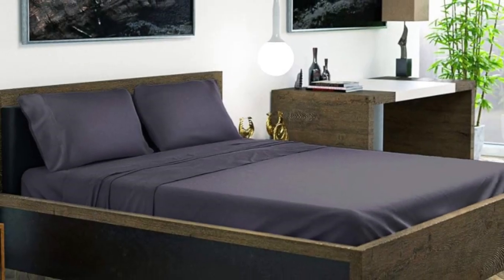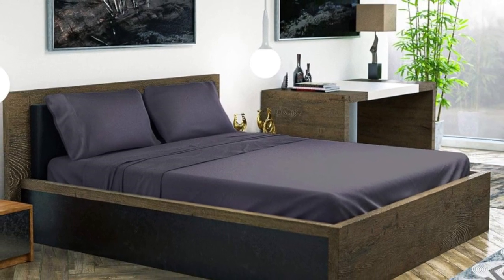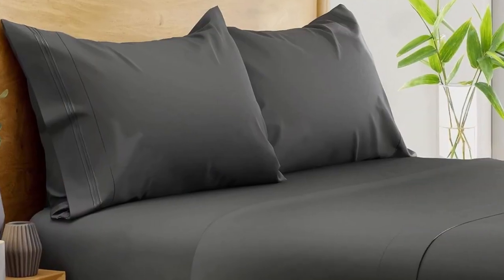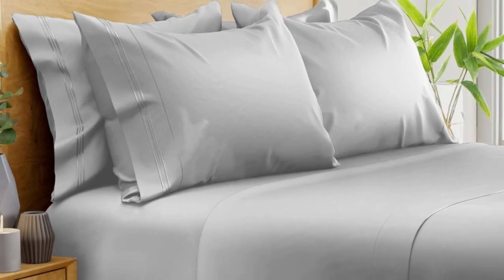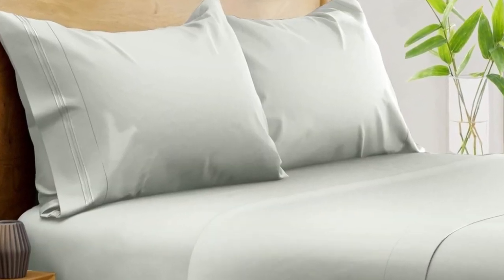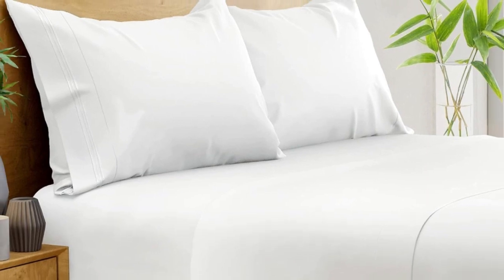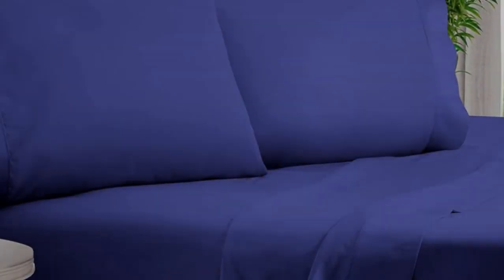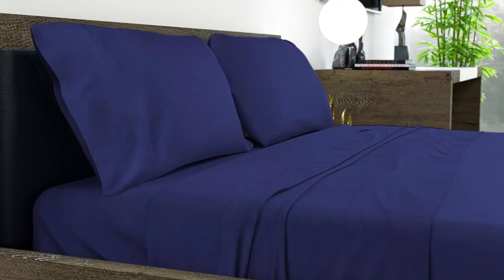BAMPURE Viscose Derived from Bamboo Sheets Review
in this video we will show BAMPURE Viscose Derived from Bamboo Sheets Review

in this BAMPURE Viscose Derived from Bamboo Sheets, I cover everything from the beautiful appearance to the functionally of the item.